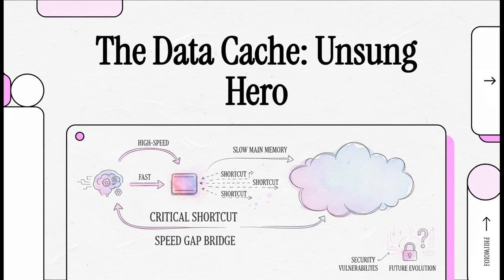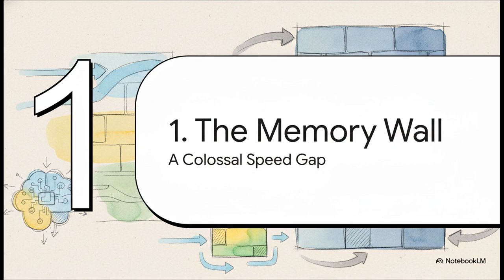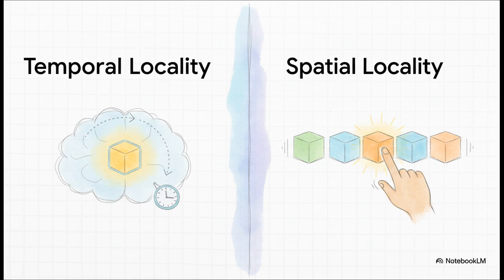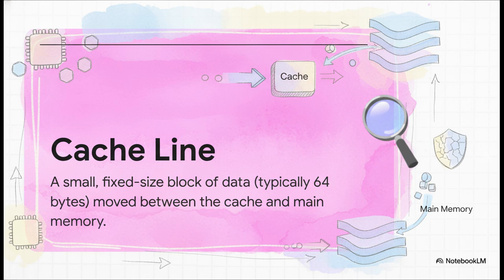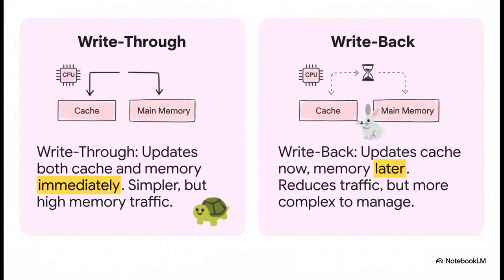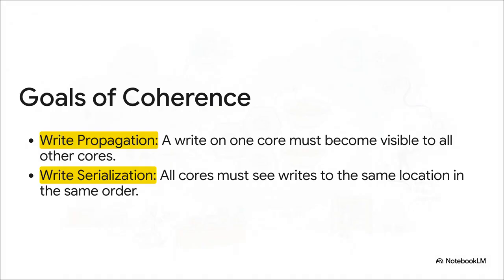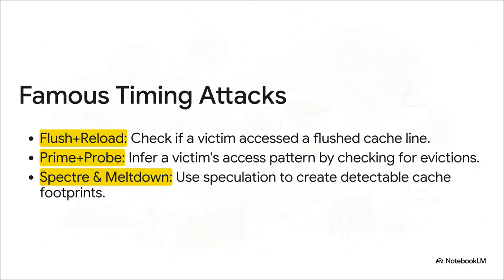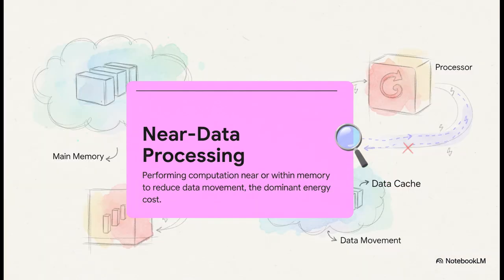The Data Cache - The Unsung Hero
- Visit to buy The Data Strategy Playbook, The AI Strategy Playbook and more.